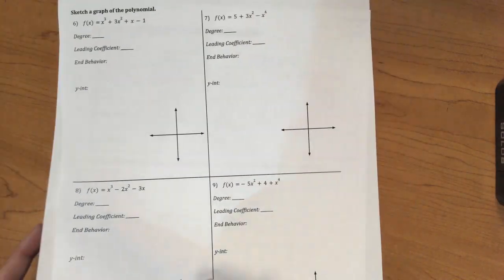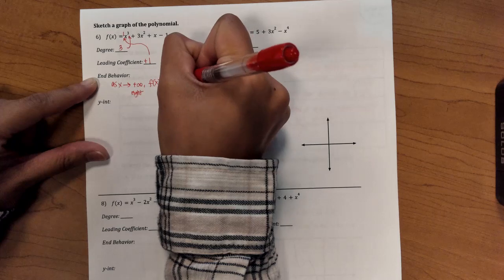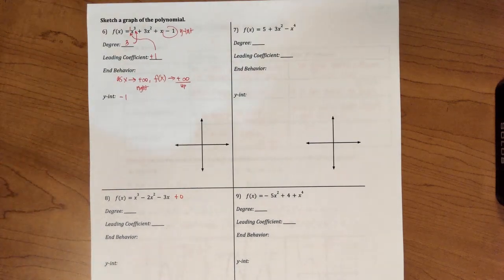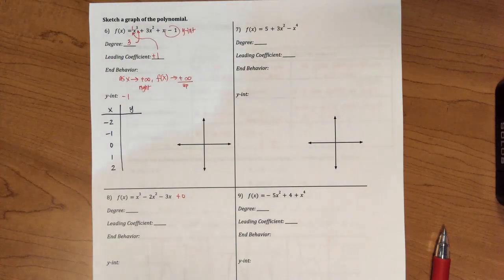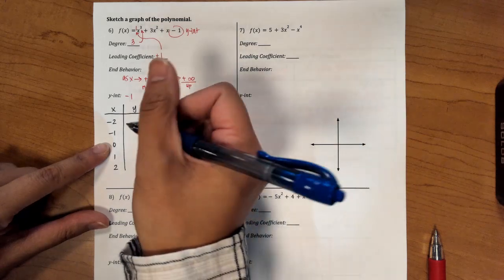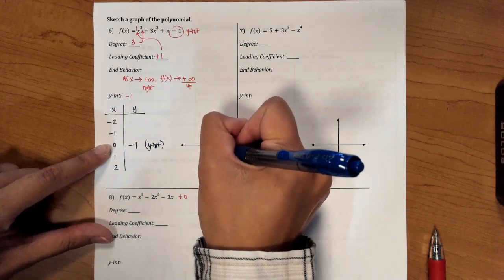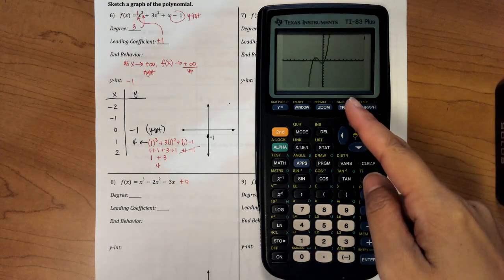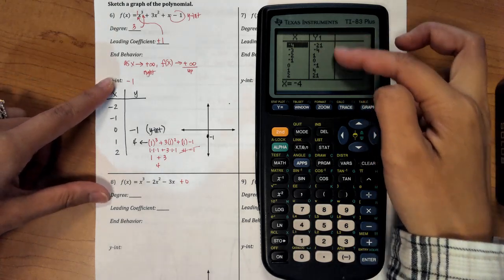4.1B Sketching Graphs of Polynomials (A2 2023)